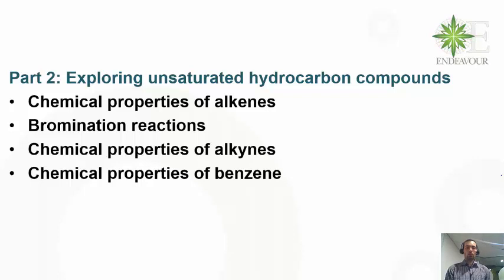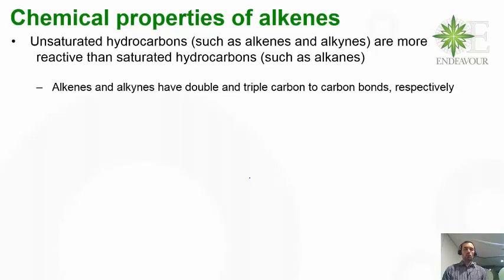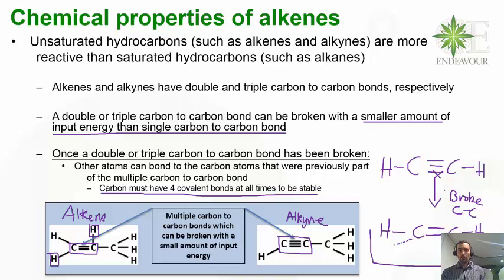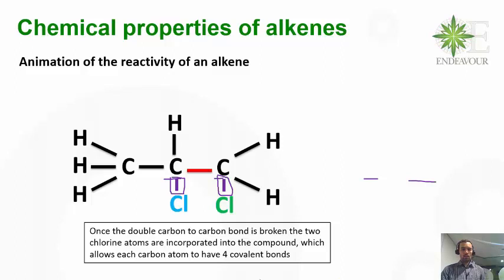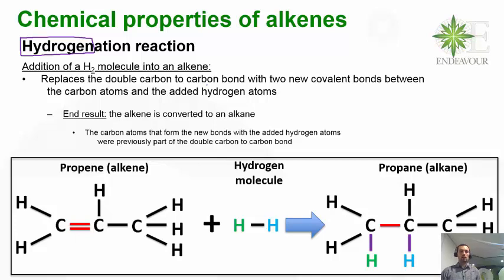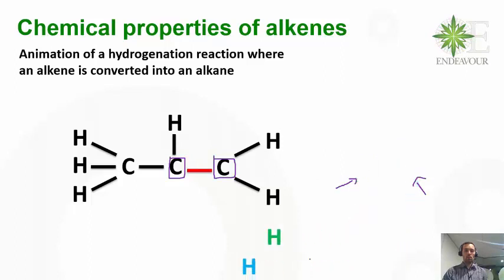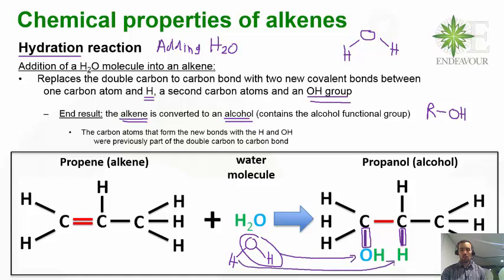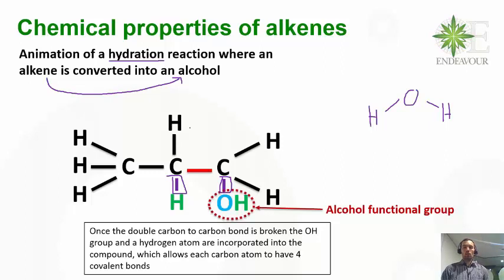BIOB111 session 8 part 4